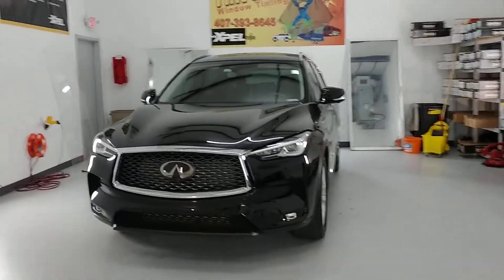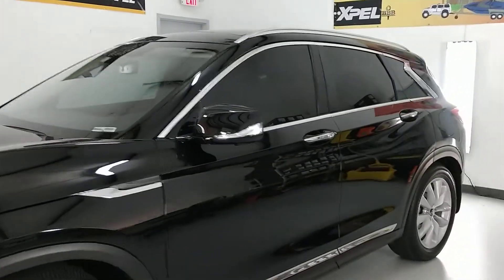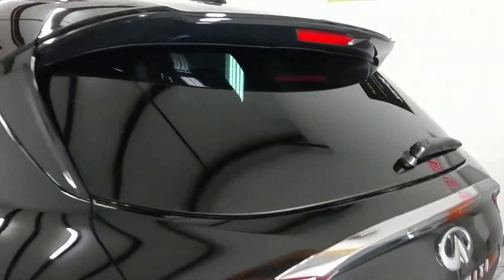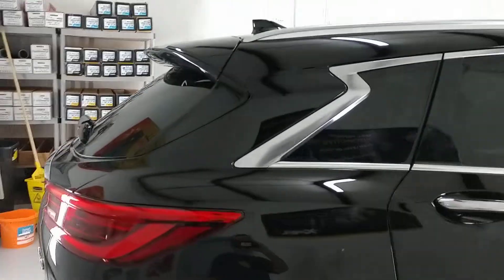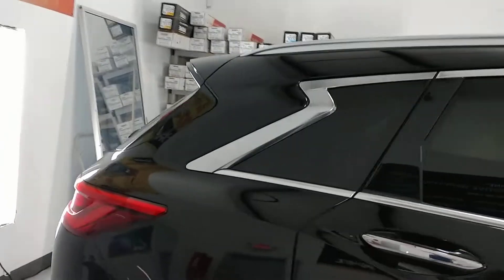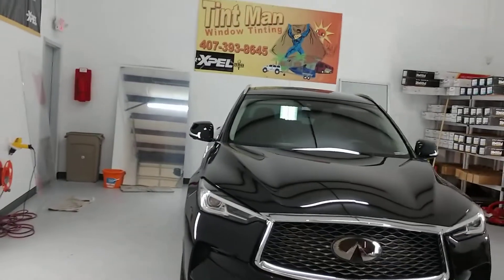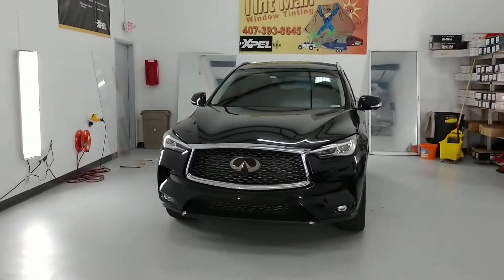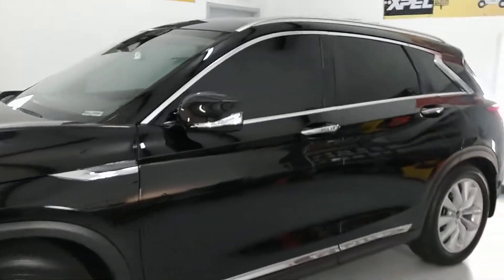Infinity QX50 Xpel XR Plus 20% tint on the front two doors & 35% on top of the factory smoked rear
Infinity QX50
Xpel XR Plus 20% tint on the front two doors & 35% on top of the factory smoked rear windows to equal 10%. TintWaiver TintManFL.com TintManFL Infinity Infiniti QX50 Forum QX50 XPEL